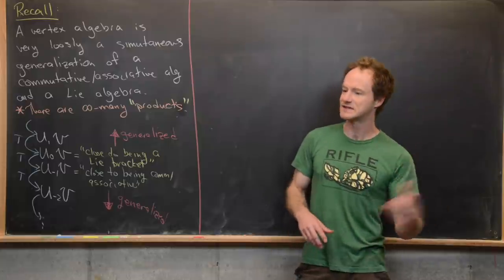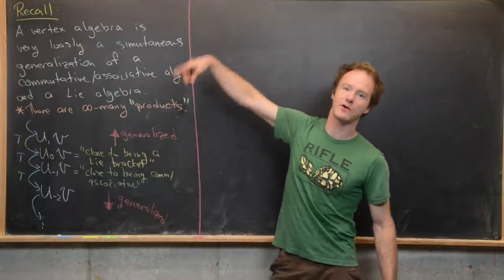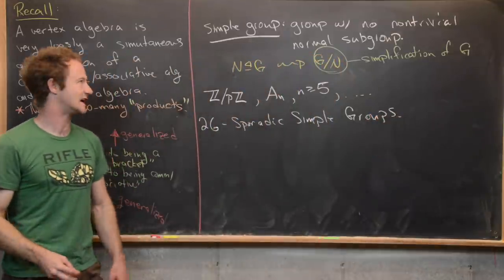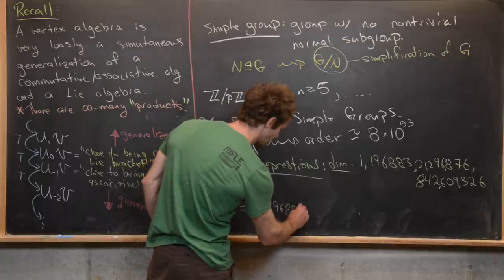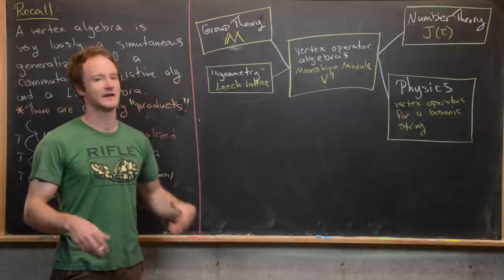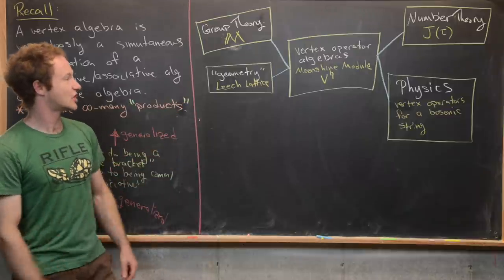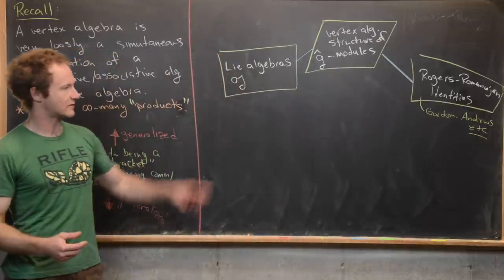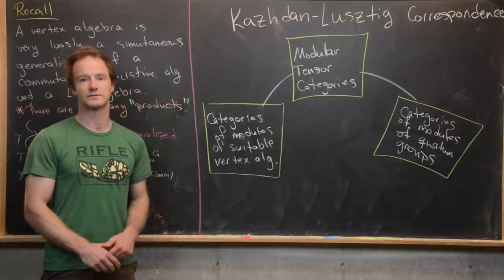Some reasons why vertex algebras are interesting.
We give some reasons why anyone would want to study vertex algebras. We include their connection to group theory, number theory, and mathematical physics.

Differential Forms: